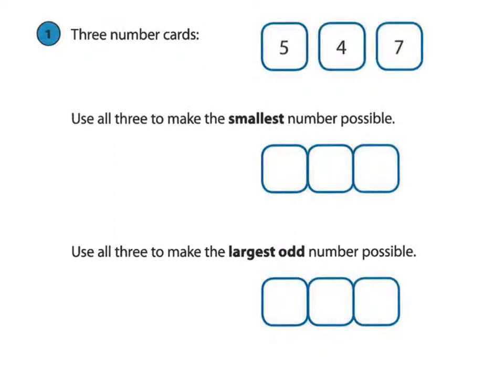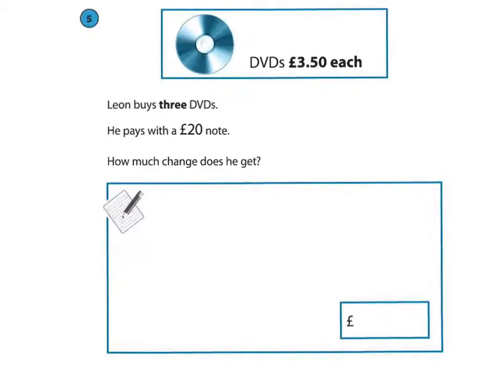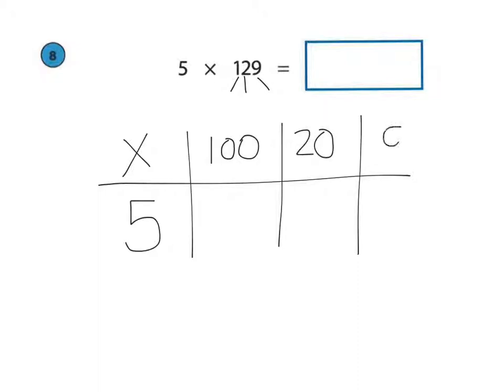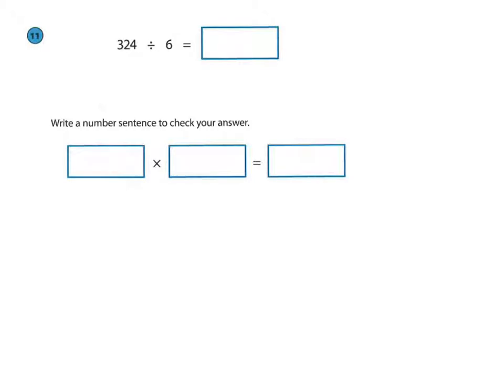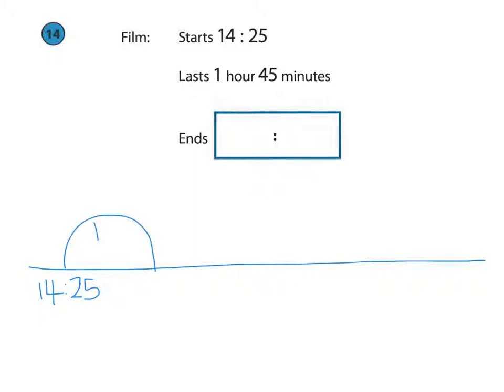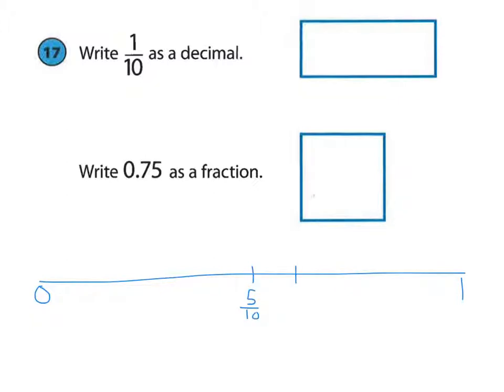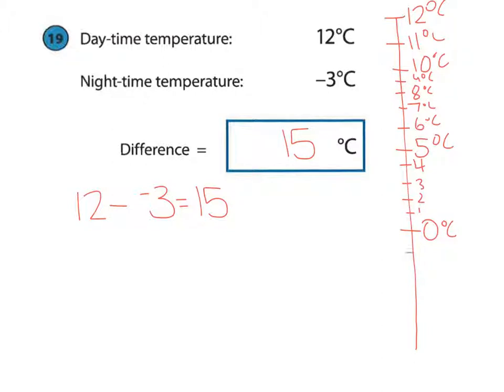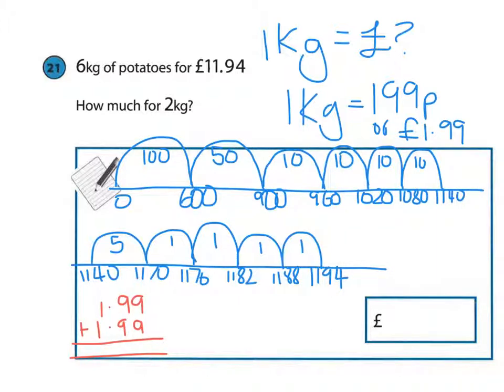Y5 Procedural Test 2013 Welsh National Tests